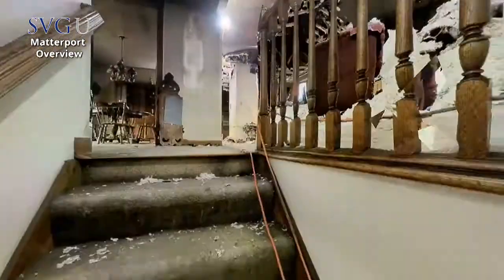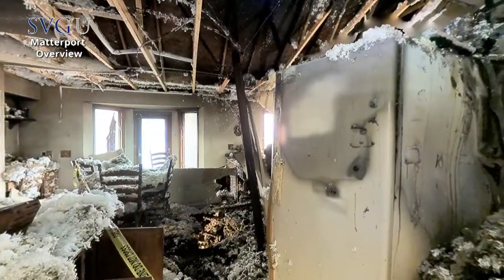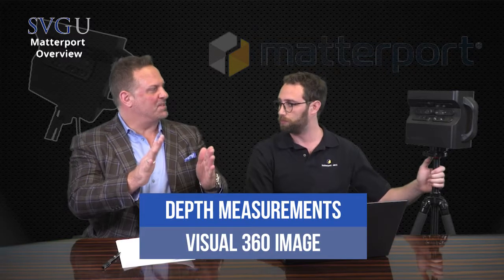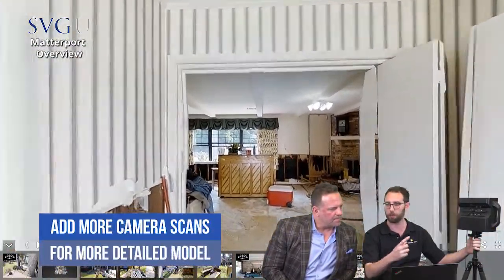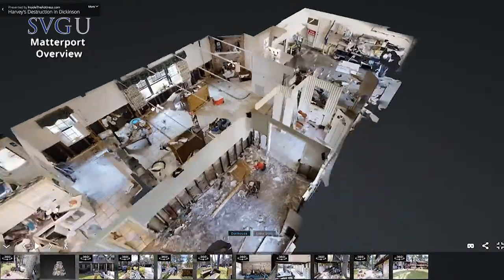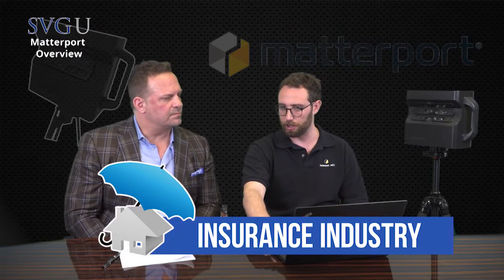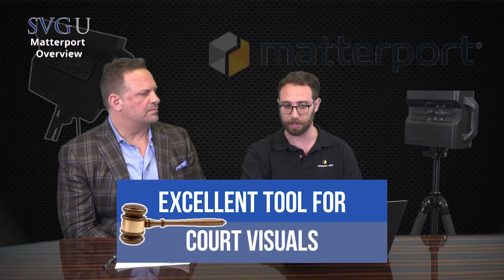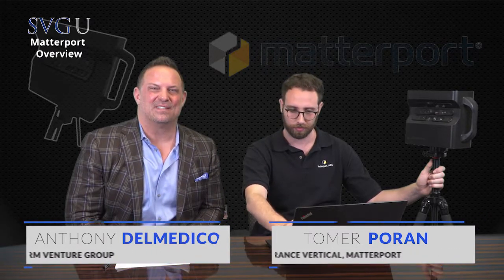Matterport & Anthony Delmedico - WTS 2018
🔥🔥CHECK OUT SVG Anthony Delmedico as he interviews a new WTS-VEGAS Vendor, Tomer Poran, from Matterport about a new Virtual Camera Technology (Matterport) which is helping Industry Contractors and Public Adjusters dealing with large catastrophic fire and water losses to get their claims approved quickly … and get their price approved.

This new Matterport virtual camera device creates a virtul walk-thru experience room by room of any facilitym, AND MEASURES EACH ROOM, creating a complete sketch with measurements. Waaaaaaa …?

As will see this in this short video, this device can be used in a variety of ways to:

-Quicky document all interior damages after catastrophic losses
-Solve carrier disputes quickly or ones that may come back later
-Allow Contractors move to the repair/restore process even faster
- Measure the entire faclity and create a sketch of each room
-Help Property Owners and their Contractors get paid faster

Come meet and greet Tomer Poran with Matterport at the “Win The Storm” Conference and Tradeshow Expo on March 1-3, 2018 in Vegas. Matterport is a WTS Vendor and they will be hosting a break out session for you to learn more about this new technology, and how to use it.

SVG U has created a new training course inside SVG U showing Contractors & Public Adjusters HOW TO:

- Use Matterport to resolve claims quickly and get their price approved
- Use the Materport Virtual Camera - to create the Virtual Walk Thru
- Get Measurements and Sketch using Matterport
- Embed tags to items, contents, and property, even tag local codes to various items on the property using the Matterport toolbox.